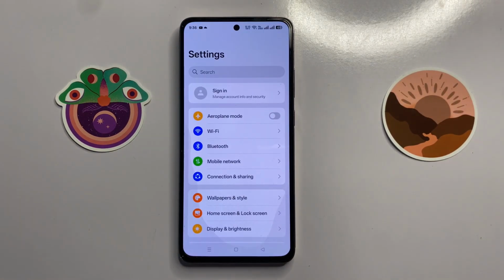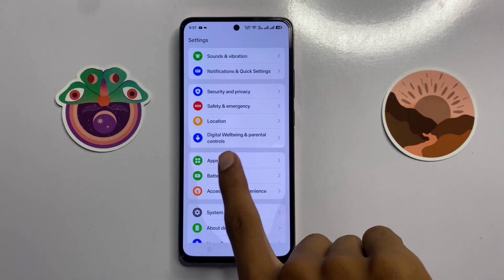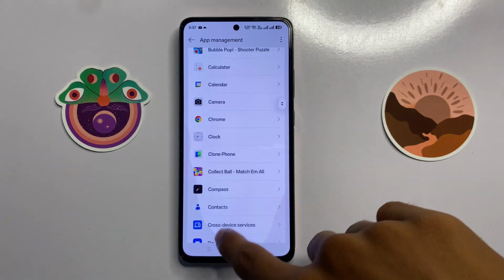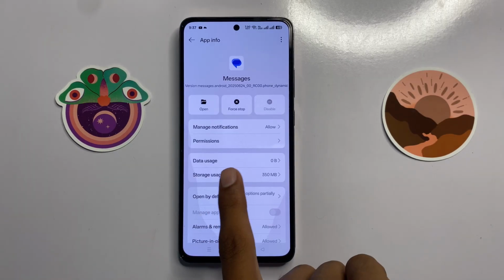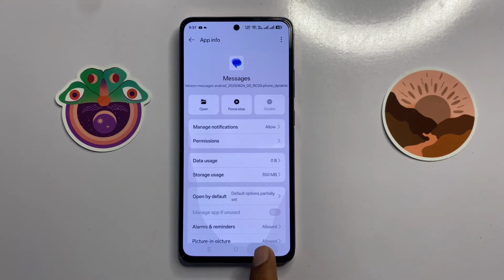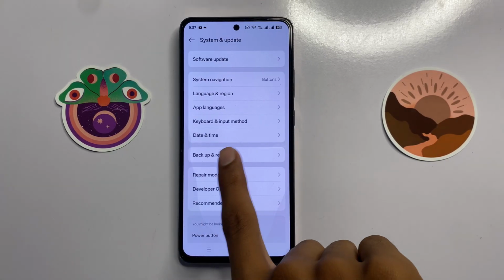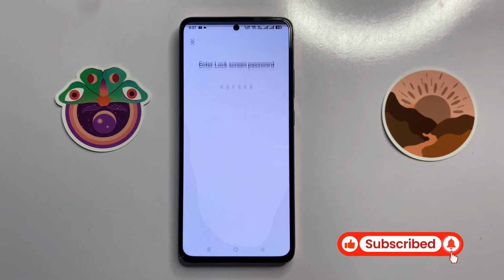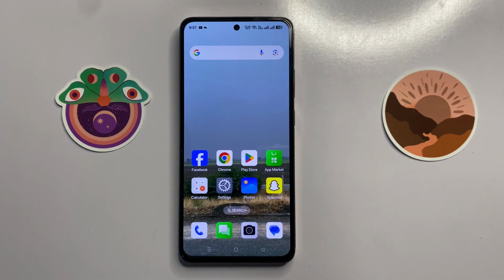How to Fix If Oppo Reno 14f Not Receiving MMS Messages